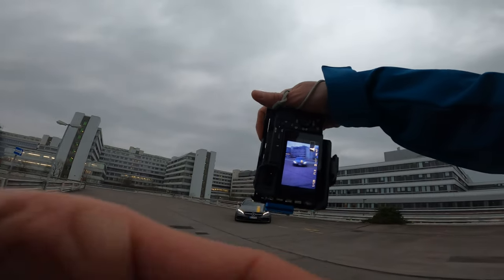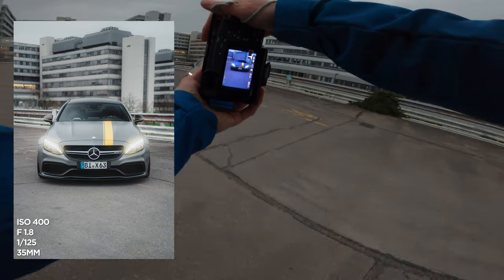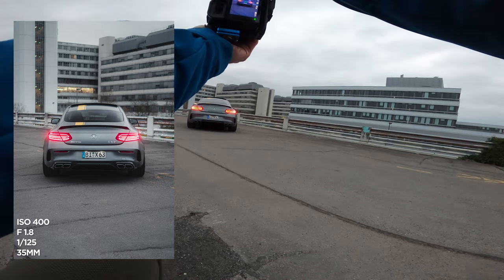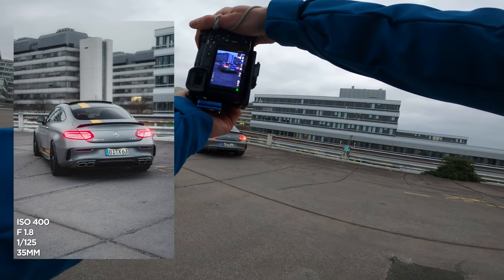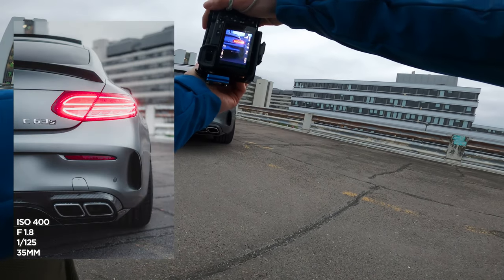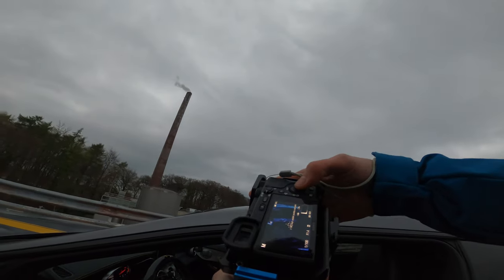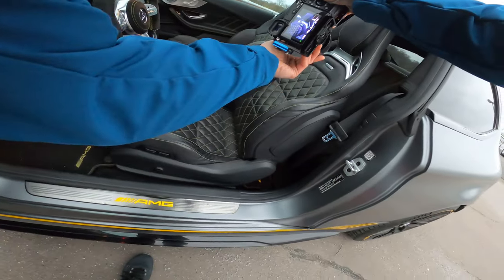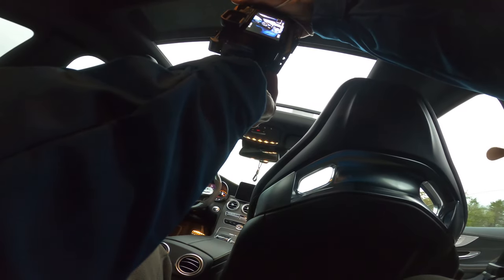Mercedes 63AMGs Edition I Epic POV Car Photography with Sony A6400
Join me on an exhilarating journey into the world of automotive photography as I capture the raw power and elegance of the stunning Mercedes 63AMGs Edition I. This high-definition 4K video showcases the mesmerizing capabilities of this powerhouse on wheels, with its 4.0-liter V8 biturbo engine delivering 603 horsepower and 627 lb-ft of torque.

With my specially-mounted camera and professional-grade equipment, I'll take you behind the scenes of a thrilling photoshoot, capturing dynamic shots that highlight the car's performance and jaw-dropping aesthetics. Discover the artistry and techniques involved in automotive photography as I share valuable insights, from finding the perfect location to experimenting with angles and settings.

Whether you're a photographer, Mercedes enthusiast, or simply appreciate high-performance automobiles, this video will ignite your passion. Experience the fusion of creativity and horsepower as we unlock the potential of the Mercedes 63AMGs Edition I. Don't miss this extraordinary automotive adventure – subscribe now and be captivated by the magic of POV car photography!*

Start - 0:00
I Location without Mist Filter - 1:03
I Location with Mist Filter - 4:19
Interior - 7:17
II Location - 9:31
Reels Sounds - 12:50

Do you want more POV videos with sport cars? Let me know!

I would like to have more photoshoots with cars like that one. I hope it will be possible with your help, guys!

GIVE ME MORE CARS PLEASE!!! If you're interested in photoshoot let me know!

*this part was generated by AI

My equipment:
Camera: Sony a6400
Lens 1: Sony 85mm f1.8
Lens 2: Samyang 35mm f1.8
Lens 3: Sigma 16mm f1.4
GoPro 8